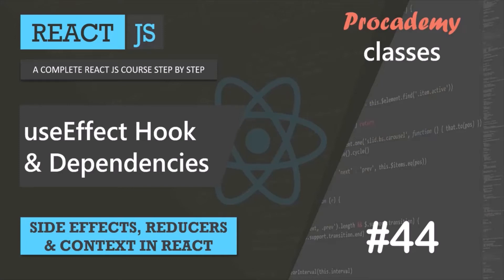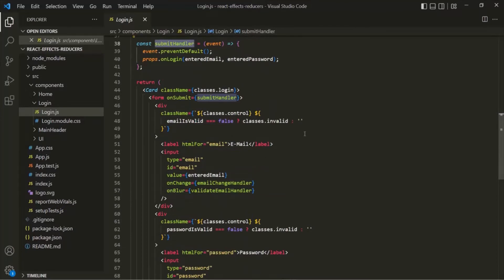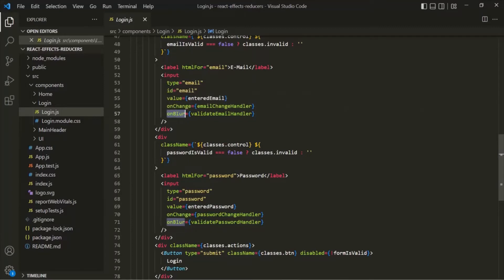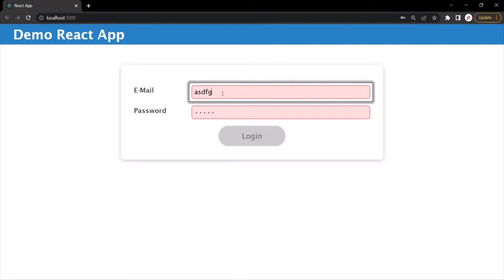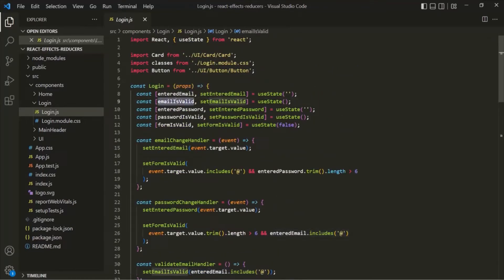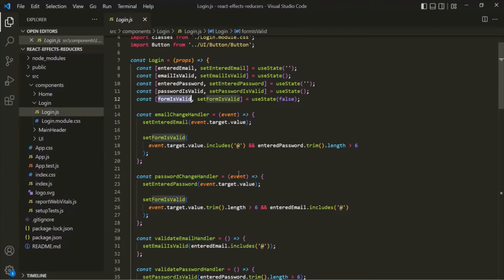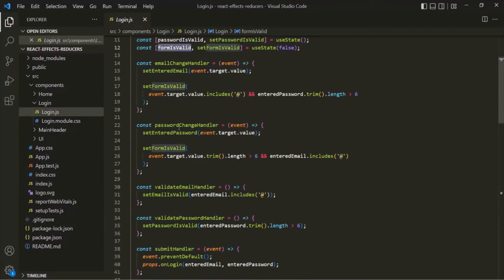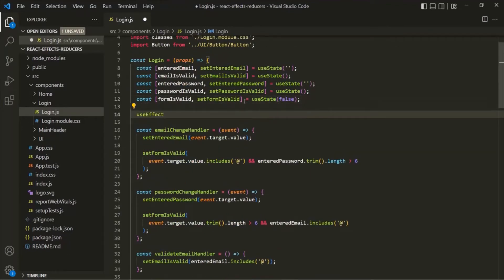#44 useEffect hook and Dependencies | Side effect, Reducer and Context | A Complete React Course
In this lecture, let's closely understand how the useEffect hook uses its dependencies and what happens when a dependency value changes. This lecture is a continuation of previous lecture.